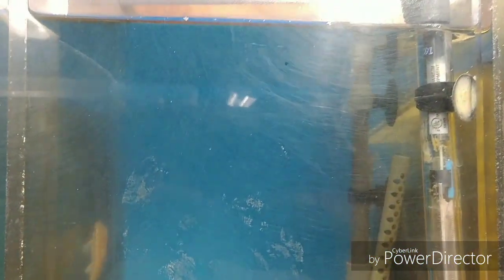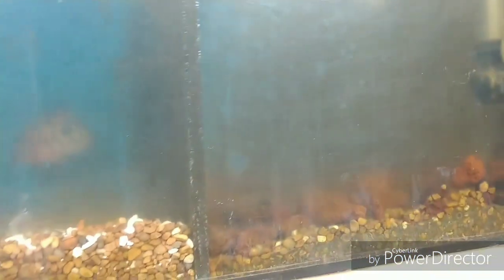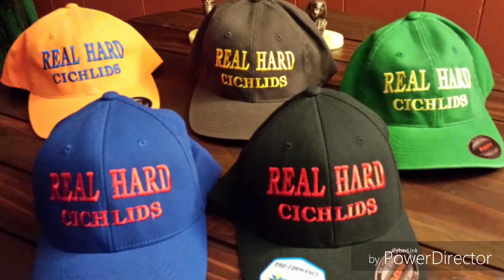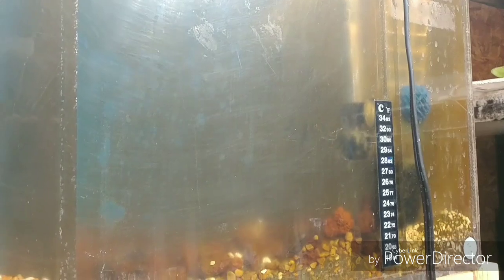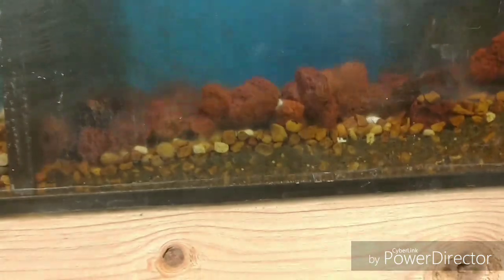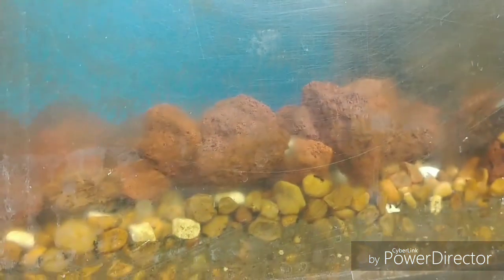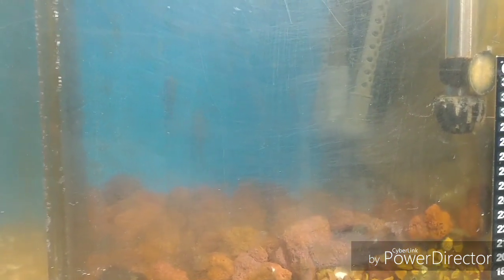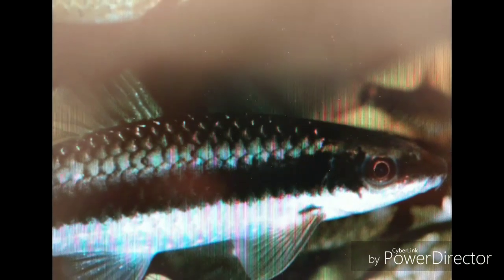Fishlaw1's Chinese Algae Eater Experiment HD1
For Books go to Amazon.com and search these titles below: